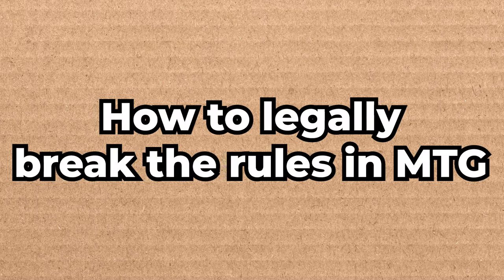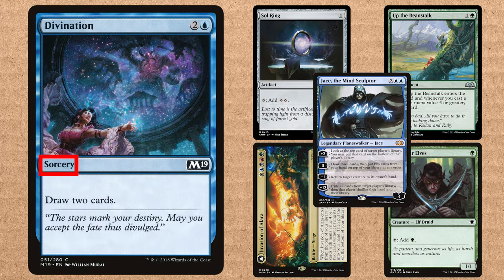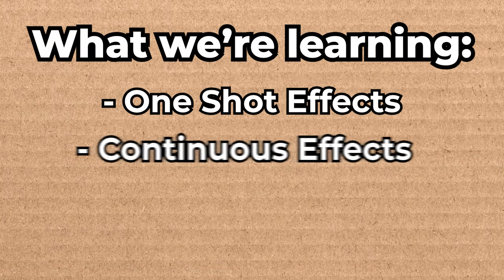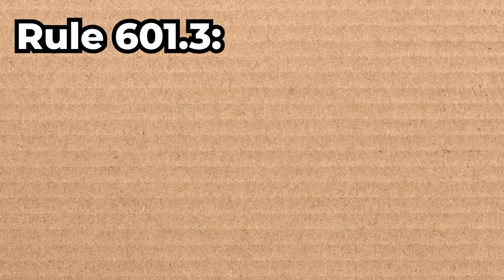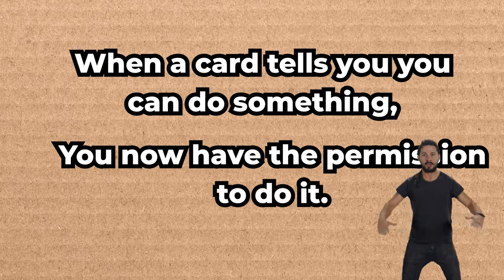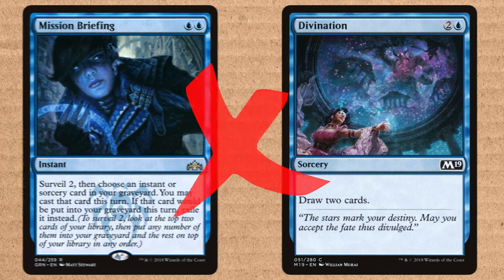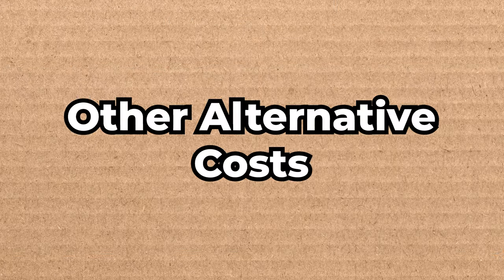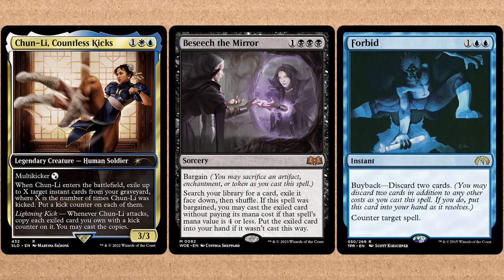How to LEGALLY CHEAT spells into play - MTG Commander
Being able to cheat spells into play in Commander is something all players should know how to do properly.

In this video, I go through a complete beginners guide on how to know which spells and abilities let you break to spell casting rules as well as some other important things to keep in mind.